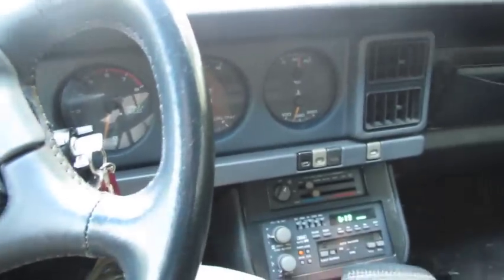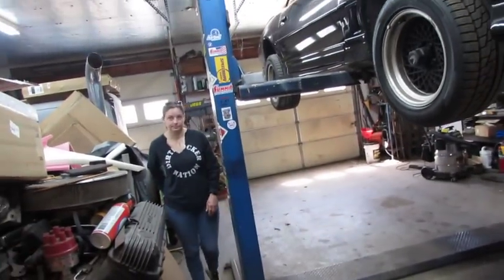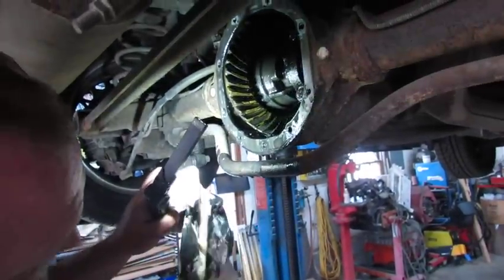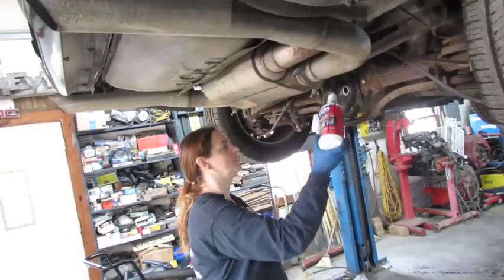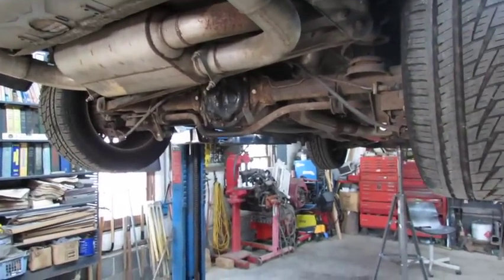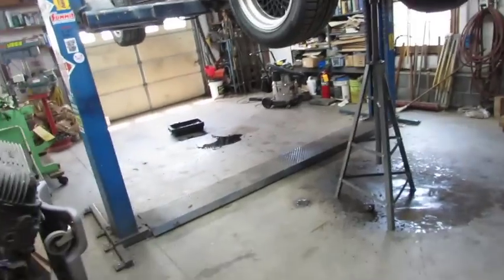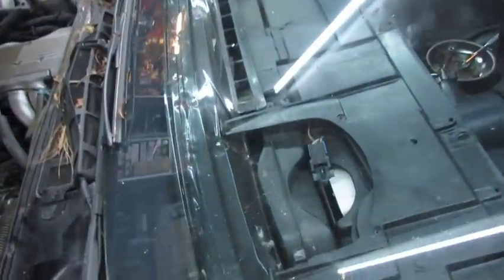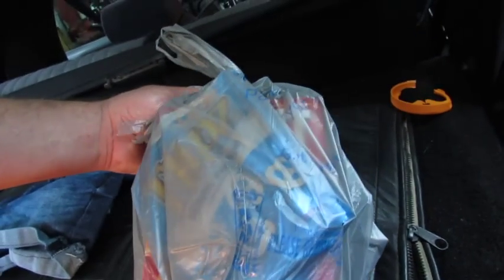89 Transam Prepping for Powertour 2023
This car has seen some history with family. We recently fixed it up and painted it. Since it's the most comfy with ice cold air conditioning we decided to take it on PowerTour2023.

for some cool stuff.